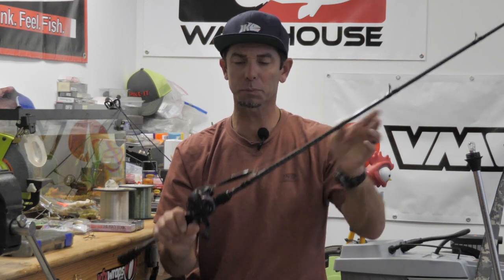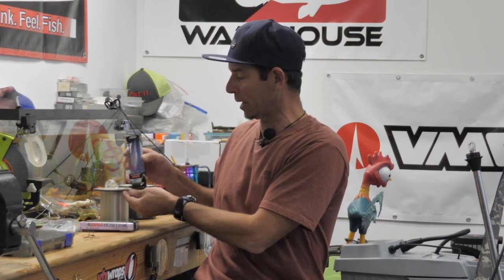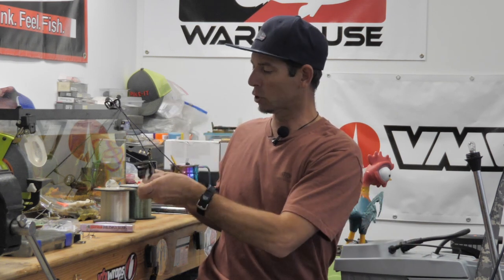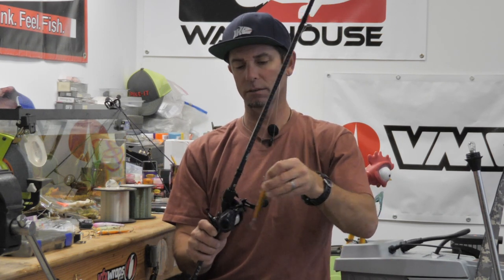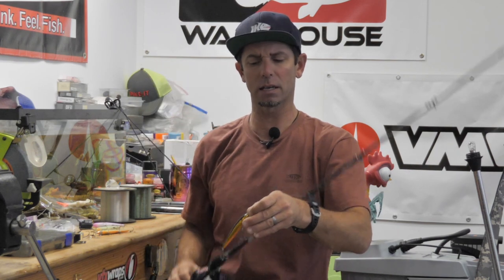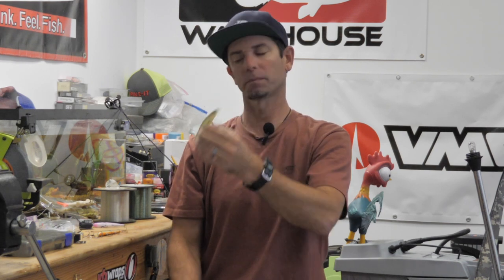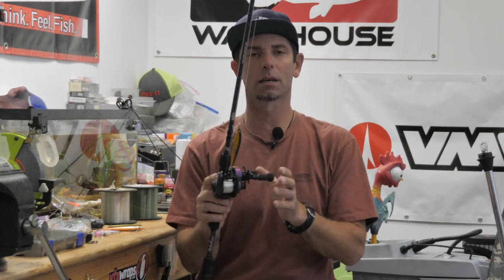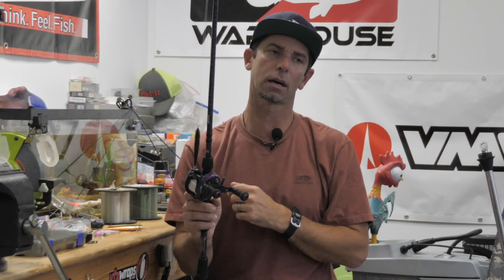TOP 3 JERKBAITS for Winter BASS FISHING!!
On this installment of Ike in The Shop I break down the Top 3 Jerkbaits for Winter Bass Fishing! I get into my 3 favorite picks, rod, reel, line type, and retrieval styles! This is Great one and will help you turn a cold day into a successful Fishing Day!